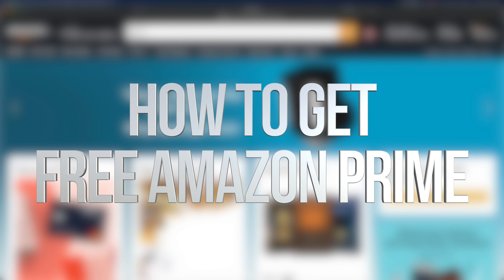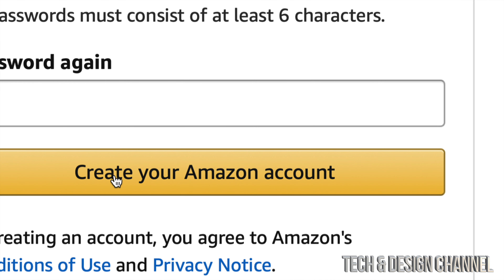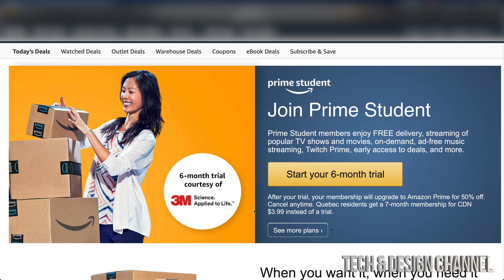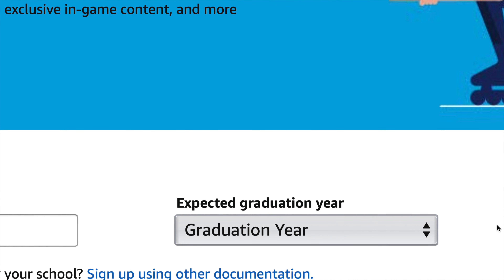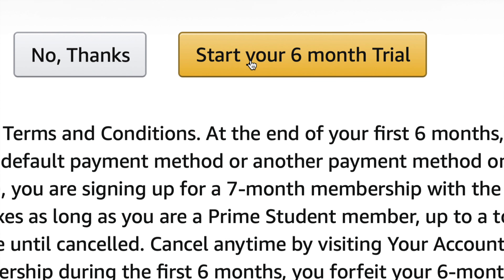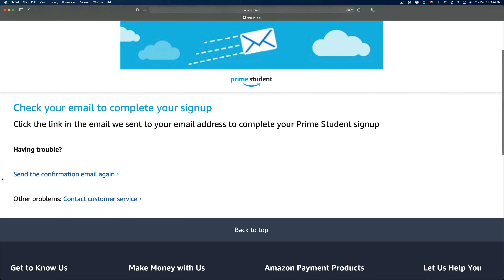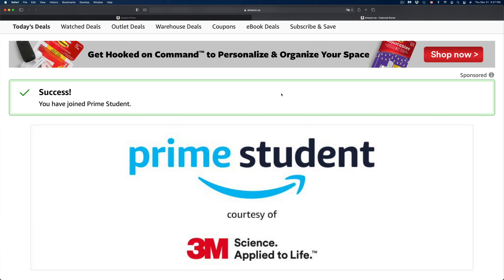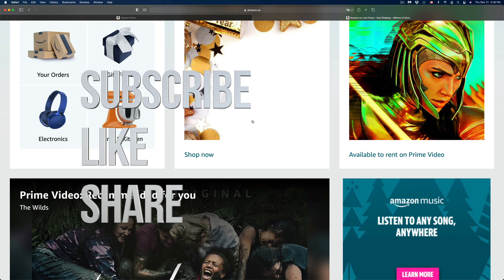How to get Amazon Prime for FREE for 6 months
Amazon Prime 6 month Trial FREE - which includes prime video